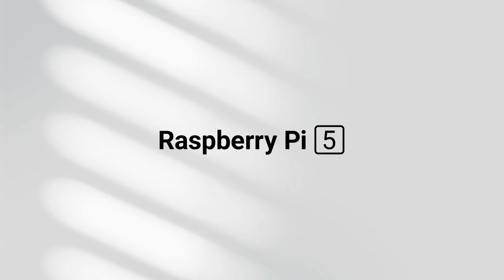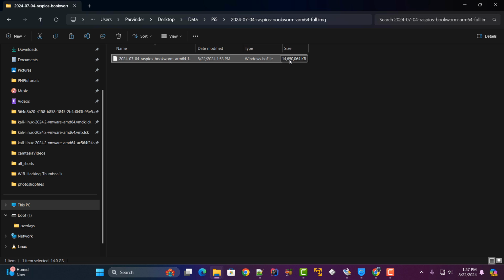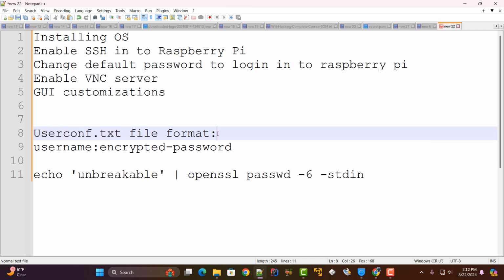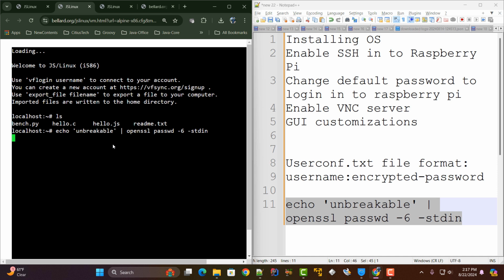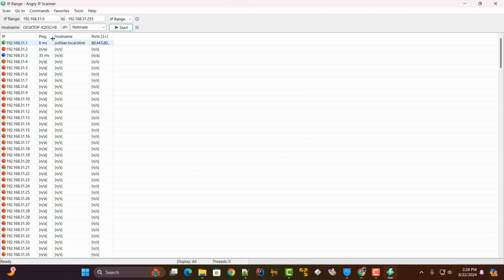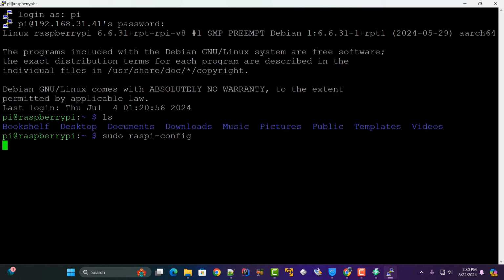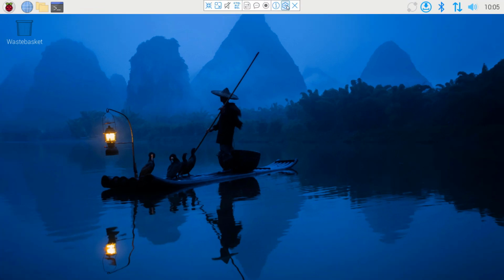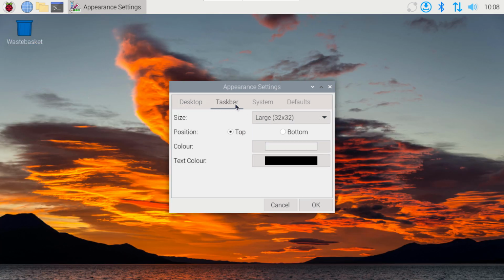Raspberry Pi 5 setup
In this video we have covered the following.

00:00:19 How to Install OS on Raspberry Pi 5?
00:02:12 How to enable SSH in to Raspberry Pi 5?
00:02:49 How to change default password to login in to raspberry pi 5?
00:07:10 How to enable VNC server on Raspberry Pi 5?
00:08:33 How to do GUI customizations in to Raspberry Pi 5 OS?

To enable ssh: Create a new file named ssh without .txt extension

To change default password in Raspberry Pi 5. Do following steps:
Create Userconf.txt file in the below format:
username:encrypted-password

To create encrypted password:
echo 'unbreakable' | openssl passwd -6 -stdin

"How to setup Raspberry pi 5"
"How to setup Raspberry Pi 5 without monitor"
"How to setup raspberry pi 5 headless"
"How to Install OS on Raspberry Pi 5"
"How to enable SSH in to Raspberry Pi 5"
"How to change default password to login in to raspberry pi 5"
"How to enable VNC server on Raspberry Pi 5"
"How to do GUI customizations in to Raspberry Pi 5 OS"
"Setup raspberry pi 5"